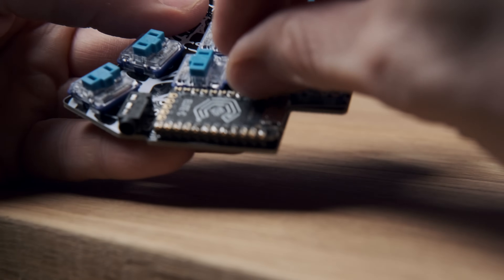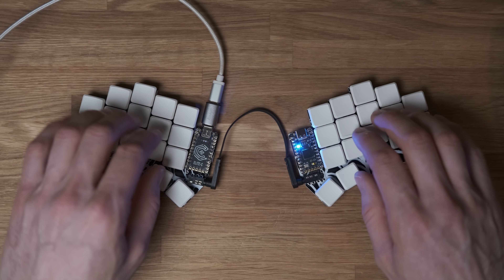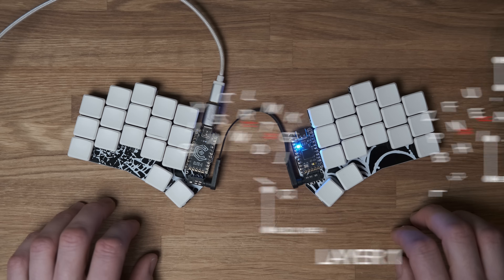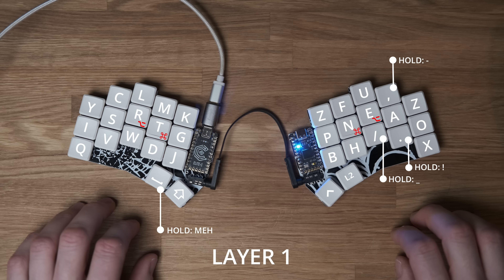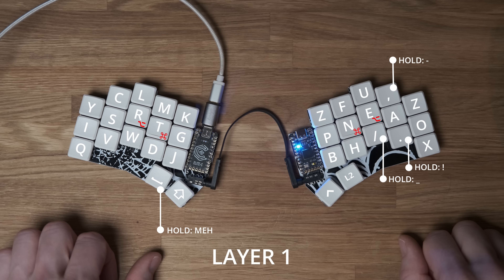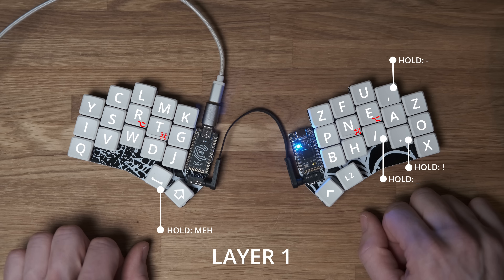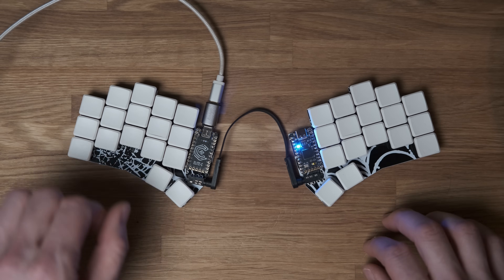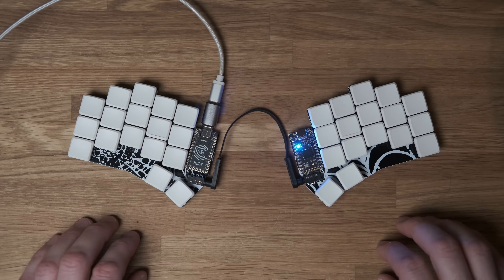You Won’t Believe How Effective This Keyboard Layout Is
I thought I’d do a little look at my 34 key layout. Hopefully there are some tips and tricks in there that might be of use when creating your own layouts.

🪛Soldering Essentials!
Tooling up with these links helps me out at no extra cost to you. Thanks! 🙏

Heat Proof Mat:
Amazon UK
Amazon US

Soldering Iron Kit:
Amazon UK
Amazon US

Lead Free Solder 0.6 (for sockets and switches):
Amazon UK
Amazon US

Lead Free Solder 0.3 (for smaller work):
Amazon UK
Amazon US

Flux Pen:
Amazon UK
Amazon US

Snips:
Amazon UK
Amazon US